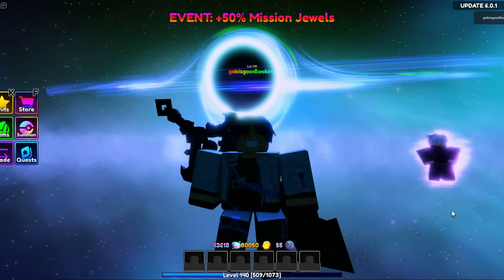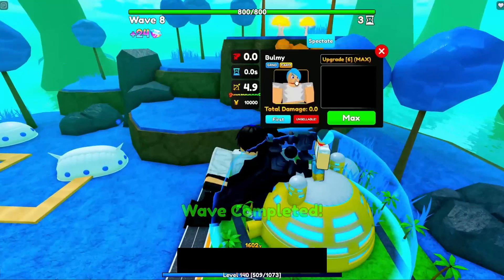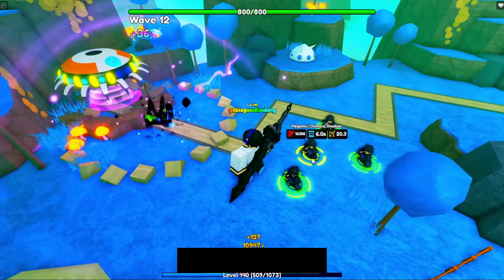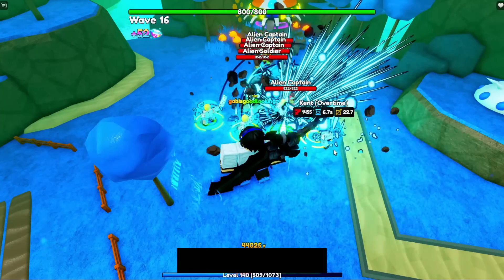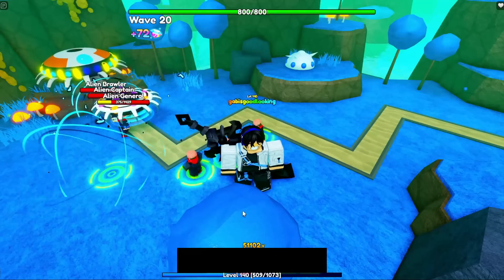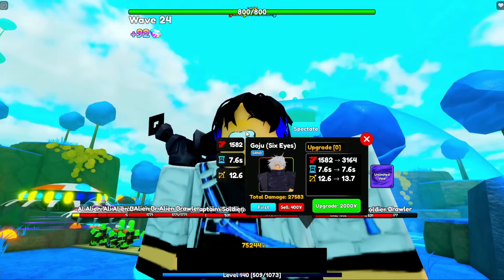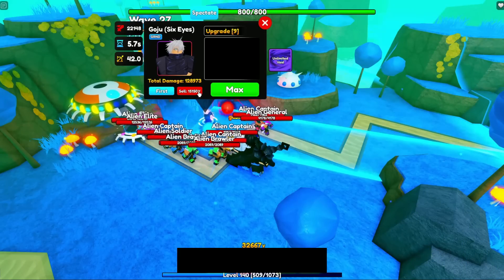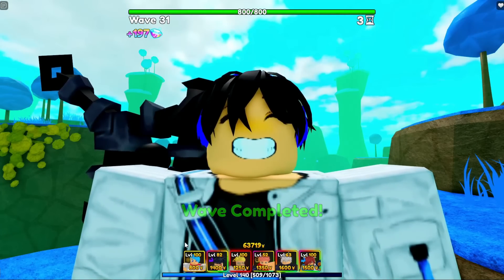TOP 6 MUST HAVE *NEW* UNITS IN UPDATE 6 ANIME ADVENTURES ROBLOX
Update 6: Cursed Academy! ⛩️
- Brand new units to collect, upgrade, and evolve! ✨
- New Gamemode: Infinity Castle!
  - Reach deeper Rooms to gain more gems and rewards!
  - Reach Room 100 for an exclusive reward!
- New feature: Trading!
  - Trade skins with friends and strangers!
  - Trading for some units is coming soon!
- New unit evolution mechanics!